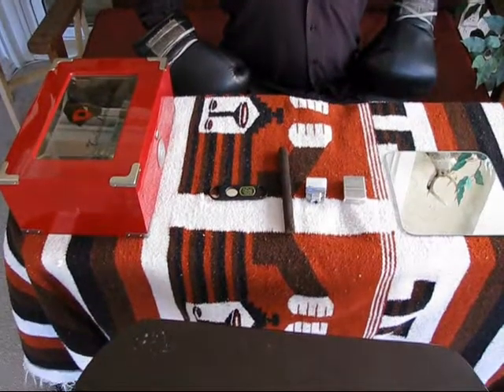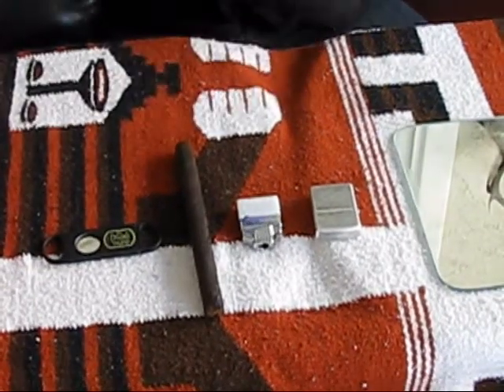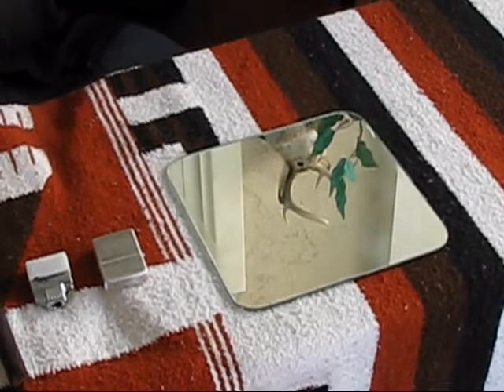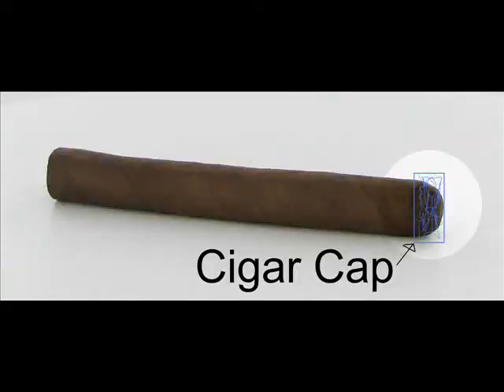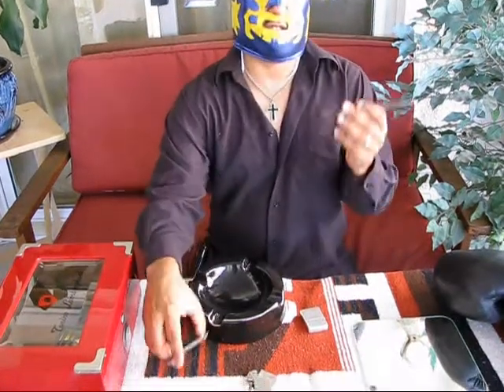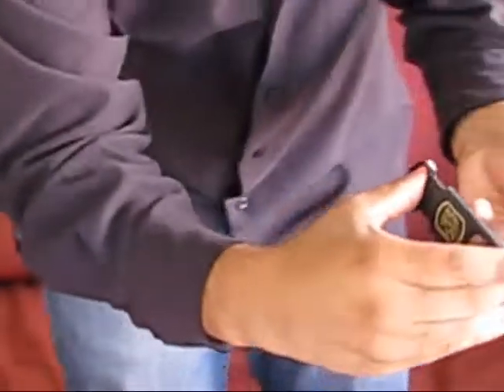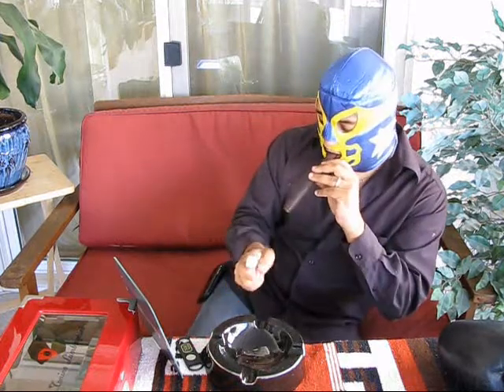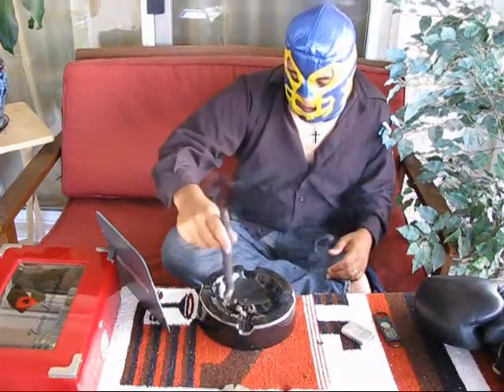Ask A Luchador: How To Light A Cigar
How To Light A Cigar: Luchador Style. In this episode, The Luchador blows your mind with a cool technique to get your cigar on fire. *whipnoise*

If you've never lit a cigar before, be sure to enjoy this video.